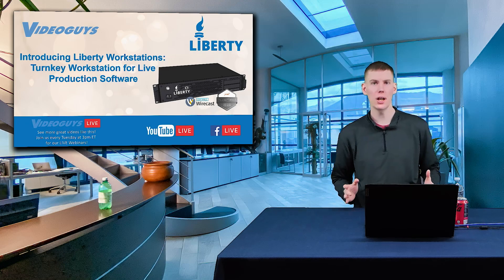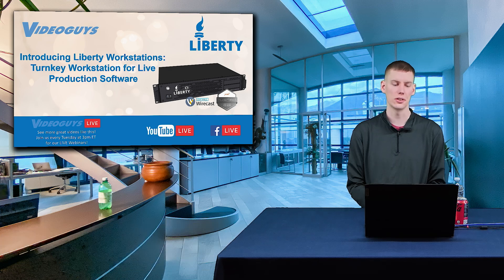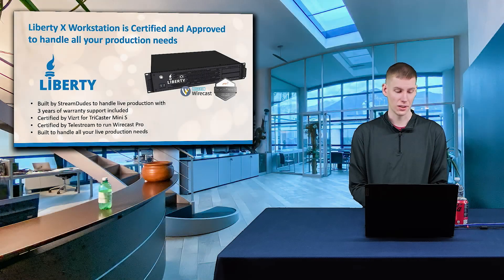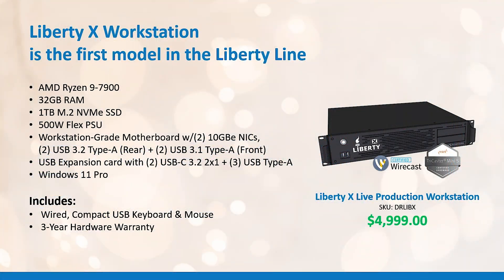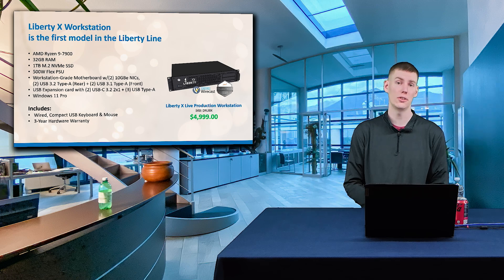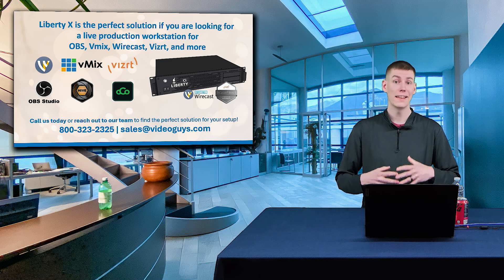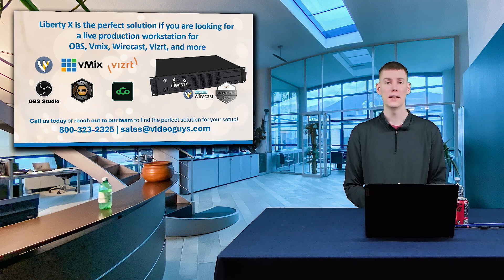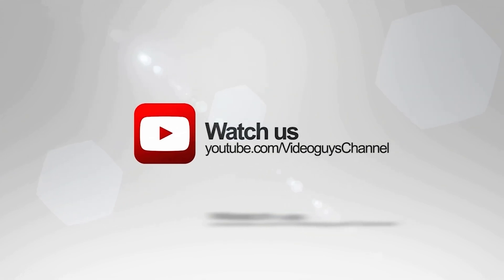Introducing Liberty Workstations: Turnkey Workstation for Live Production Software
James unveils the Liberty X Workstation, a versatile powerhouse for all your live production needs. This workstation is certified by Vizrt to run Tricaster Mini S and by Telestream to run Wirecast Pro. But that's not all! The Liberty X Workstation is also perfect for creative workflows, supporting non-linear editors like Avid and the entire Adobe Creative Cloud suite.

Elevate your livestreaming and creative projects with the Liberty X Workstation, designed to handle it all seamlessly.

-Built by StreamDudes to handle live production with 3 years of warranty support included​
-Certified by Vizrt for TriCaster Mini S ​
-Certified by Telestream to run Wirecast Pro​
-Built to handle all your live production needs​
-Liberty X is the perfect solution if you are looking for a live production workstation for​ OBS, Vmix, Wirecast, Vizrt, and more ​